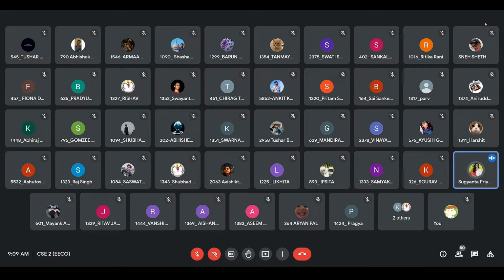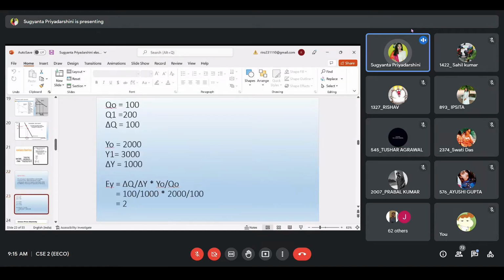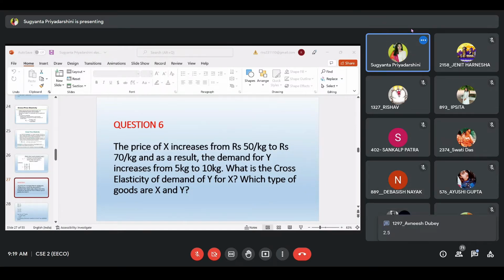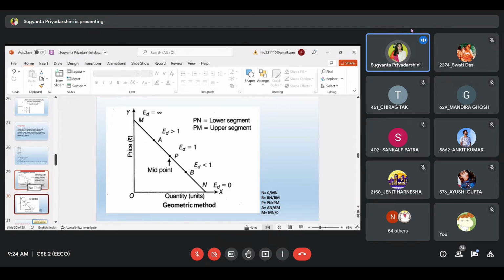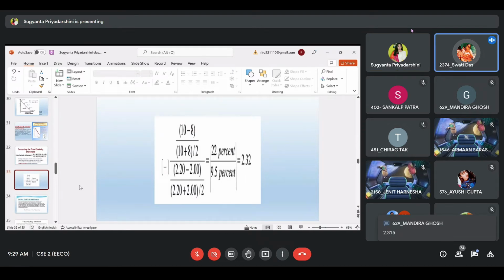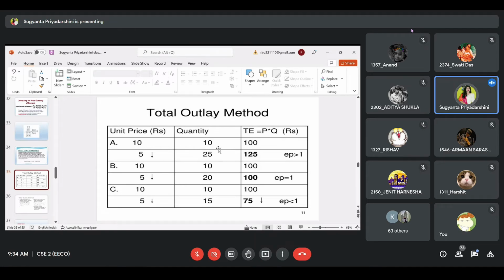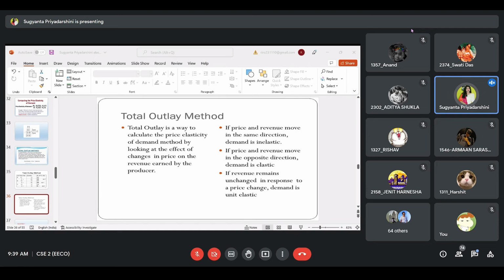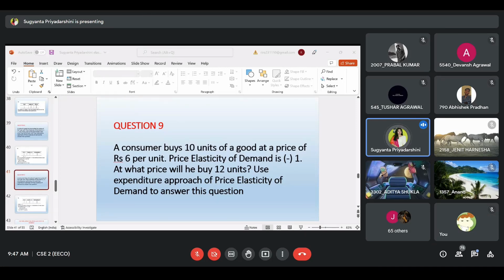eco claass 27 07 2022